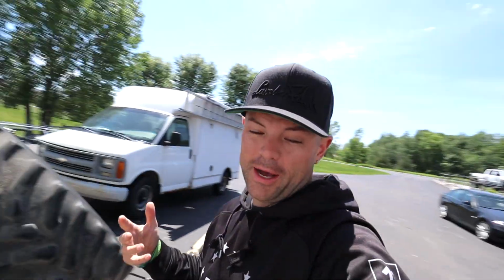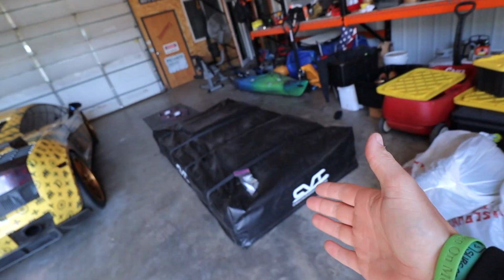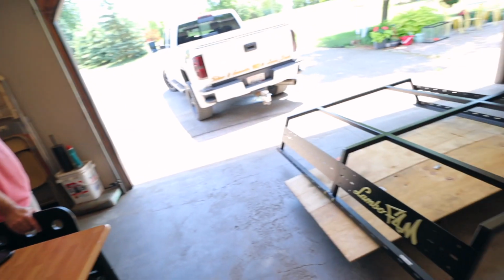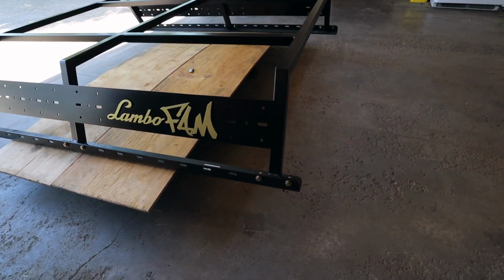Our CUSTOM rooftop tent rack is DONE!!! LamboFam goes Overlanding.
⛺️Our 1 of 1 custom truck bed rack is DONE, and I could
not be happier. It turned out better than I could have imagined.
Thank you SO much to @Scratchthejeepguy for the amazing

📊CHANNEL info: I am just a dad out here trying to spread
good vibes in the car community. From exotic cars, to Honda
Civics!!